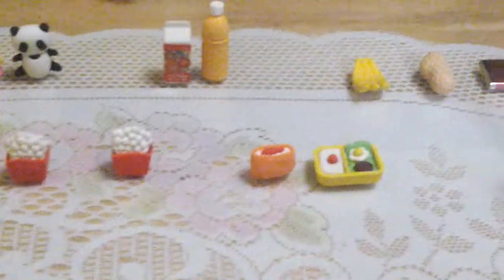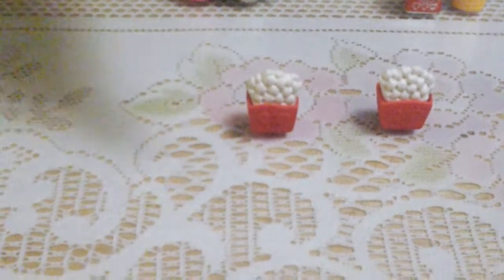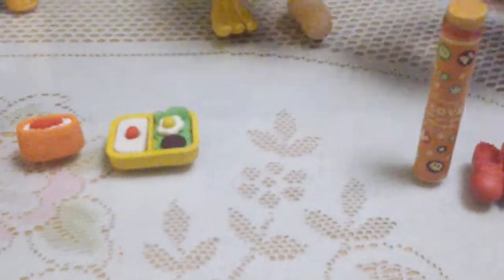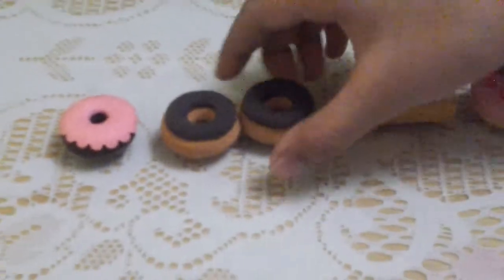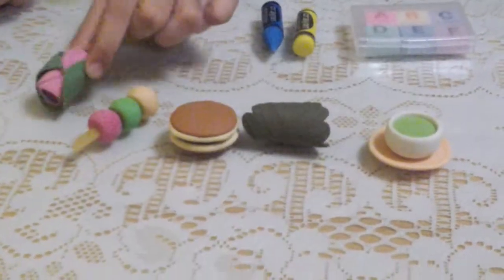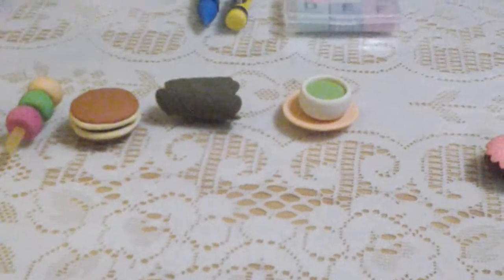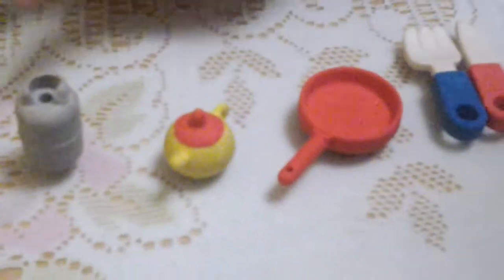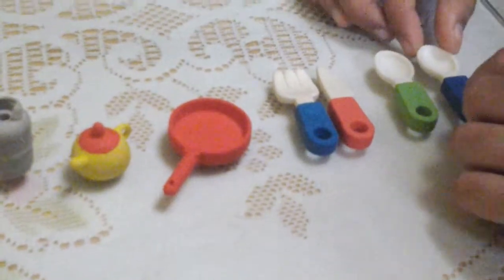Nikki's Eraser Collection PartIV